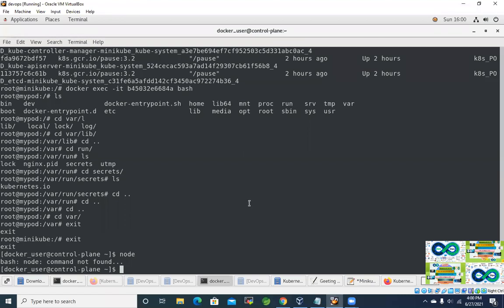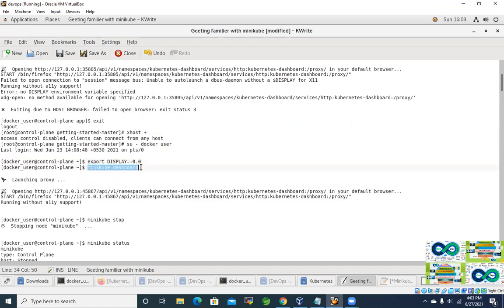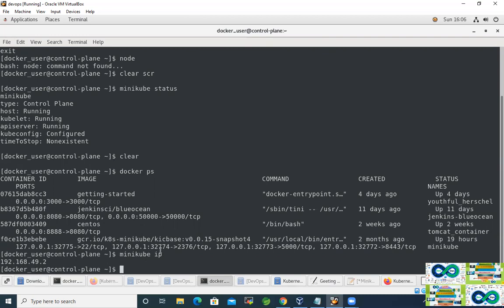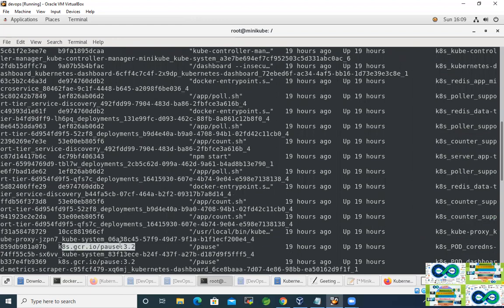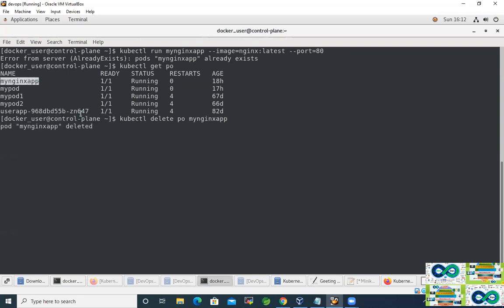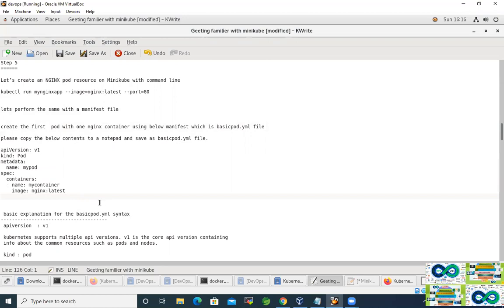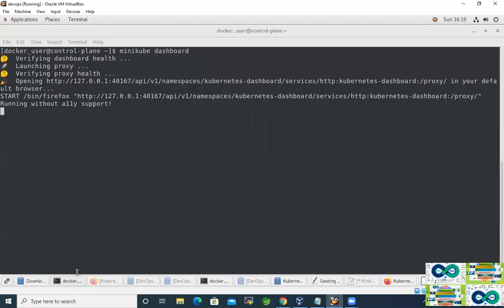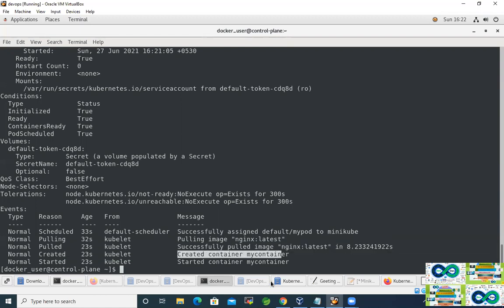Getting Familiar with Minikube - CP3 Lesson - 01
This is the Lesson - 01 in a series of getting  familiarize with Minikube Cluster.  In this video a basic Pod Resource is created with command line and using a manifest file.  Then the cluster is explored to check what is happening behind during the pod creation. Also the Minikube dashboard is accessed.